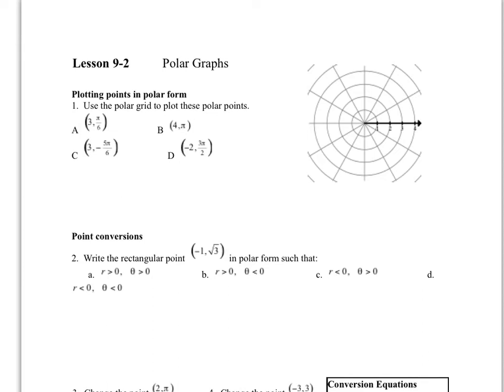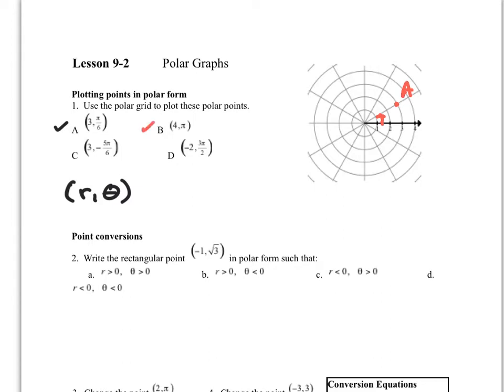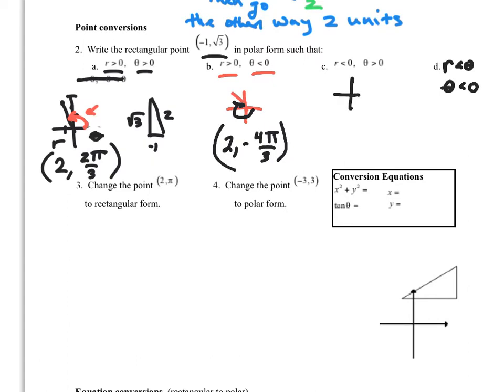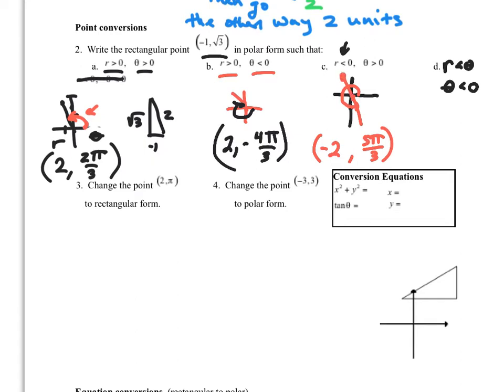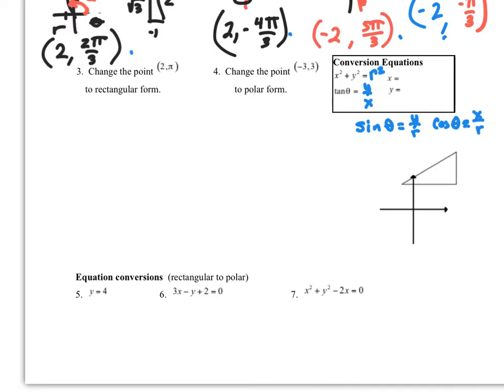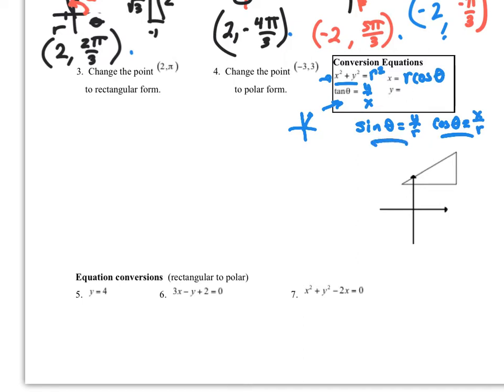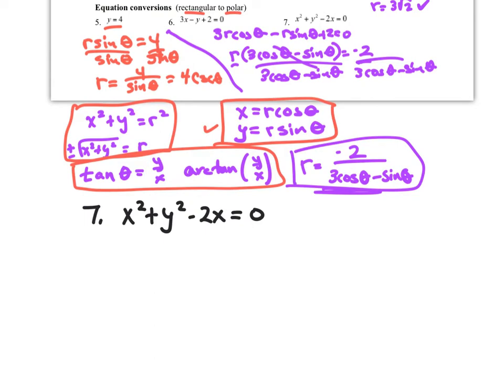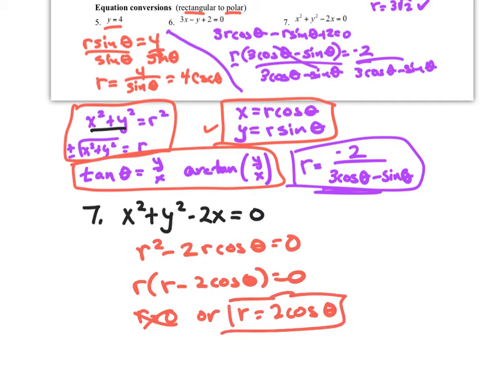9-2 Polar Graphs for Calculus